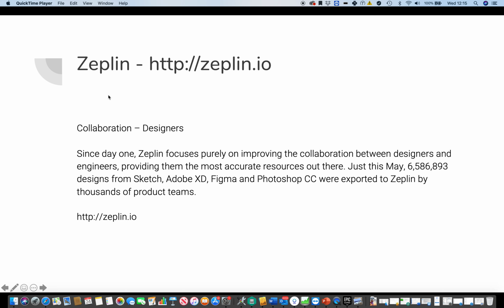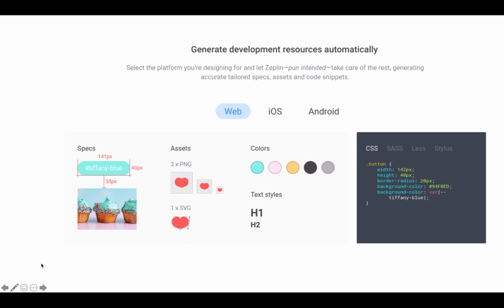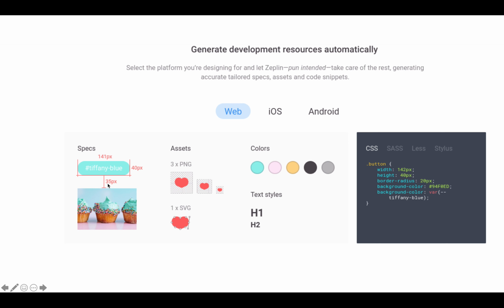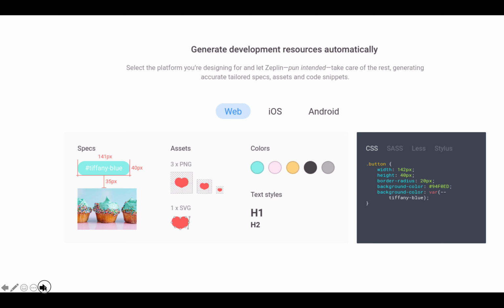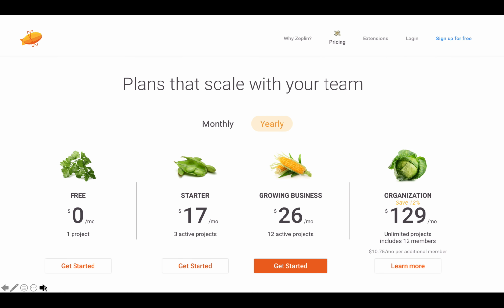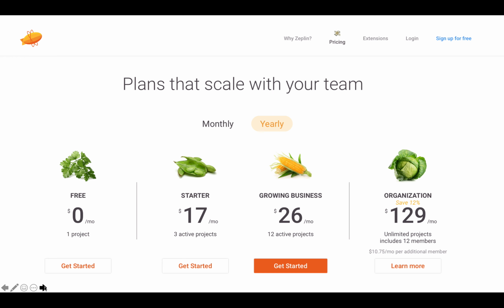zeplin - collaboration designers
Collaboration – DesignersSince day one, Zeplin focuses purely on improving the collaboration between designers and engineers, providing them the most accurate resources out there. Just this May, 6,586,893 designs from Sketch, Adobe XD, Figma and Photoshop CC were exported to Zeplin by thousands of product teams.